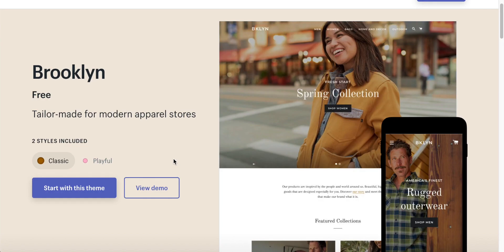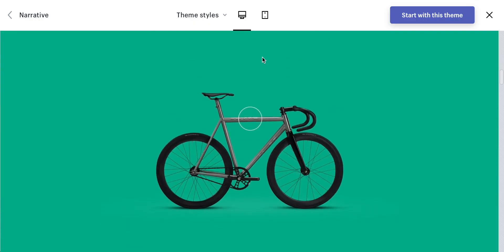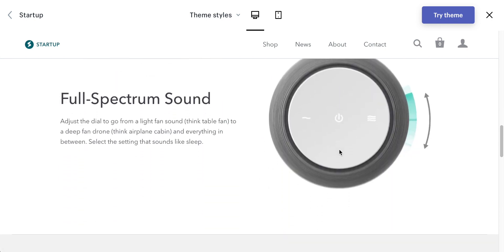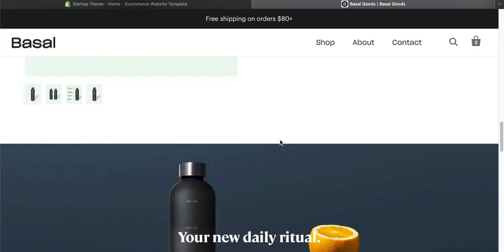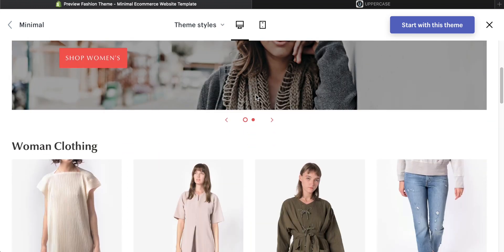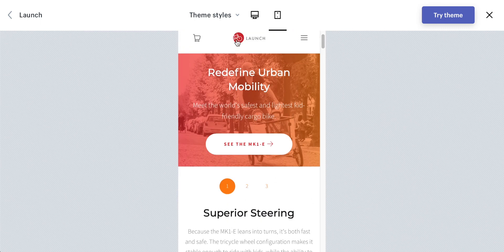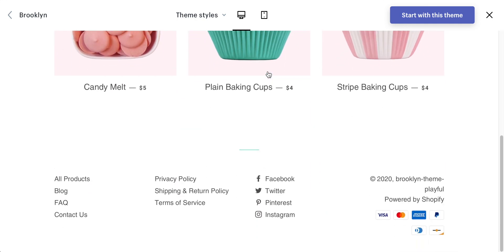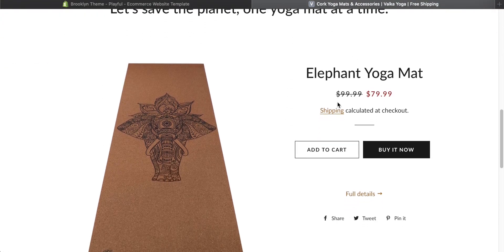Best Shopify Themes for One Product (Single Product Stores)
Best Shopify themes for one product or best Shopify themes for single product stores. If you have one or up to ten products these best Shopify themes will work to look great even with a few products and are flexible to grow with you.